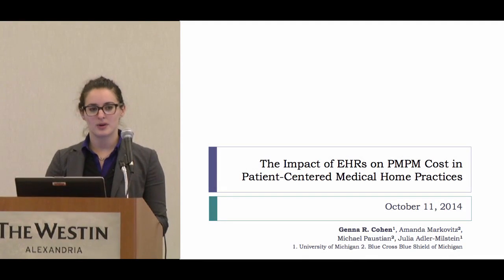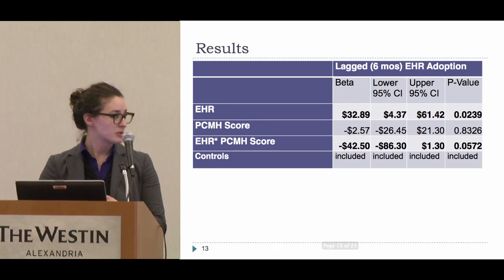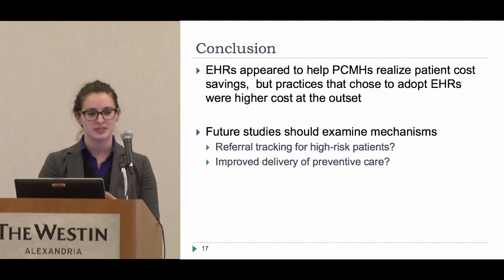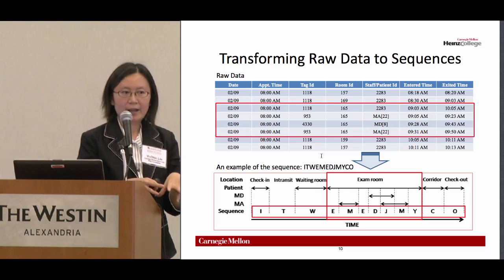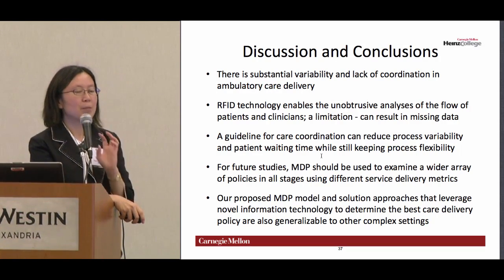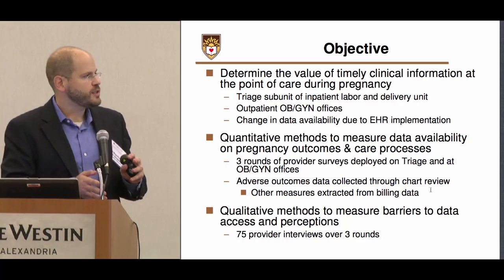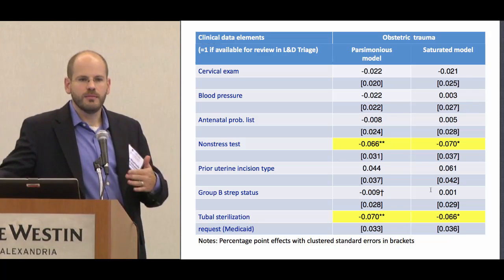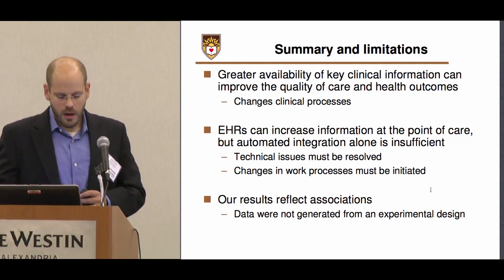Session 4 Coordinated Care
Highlights from the 2014 Workshop on Health IT and Economics Conference, hosted by the Center for Health Information and Decision Systems (CHIDS) at the Robert H. Smith School of Business.